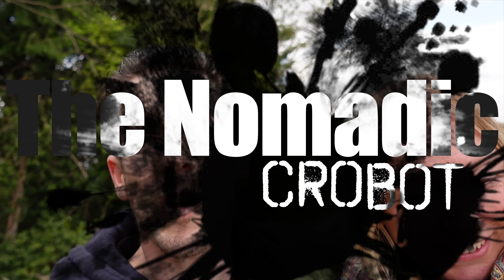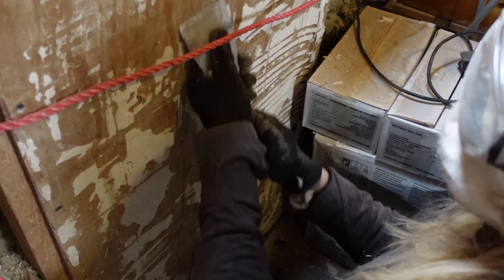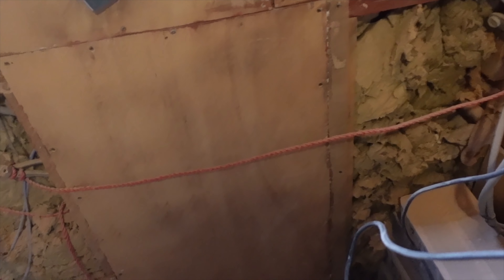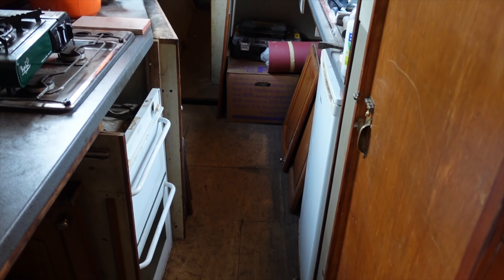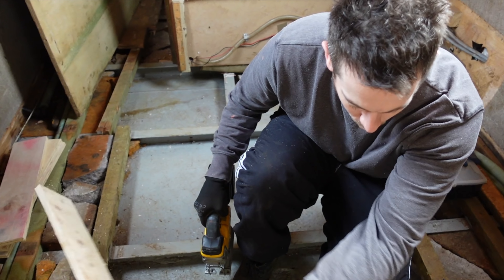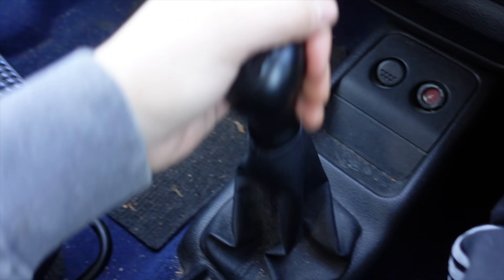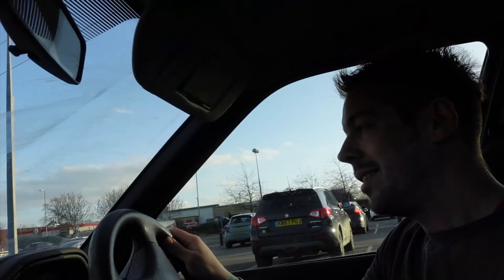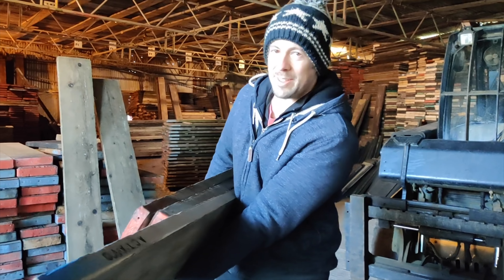Installing a SECRET HATCH in our Narrowboat !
Vlog 52

A return from the Mighty Maverick to help us add a secret bunker to our houseboat, and a new awesome Kitchen refit idea fro Bex. Let there be wood...

@2021 by The Nomadic Crobot